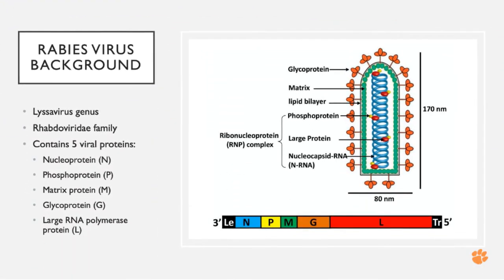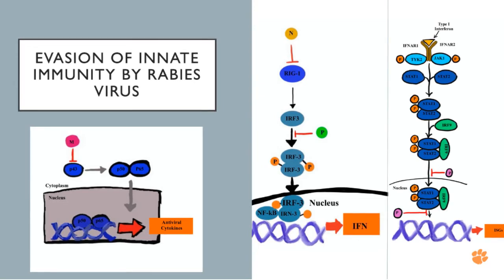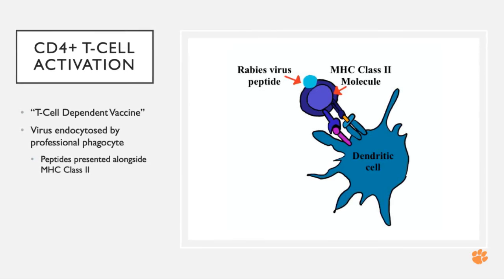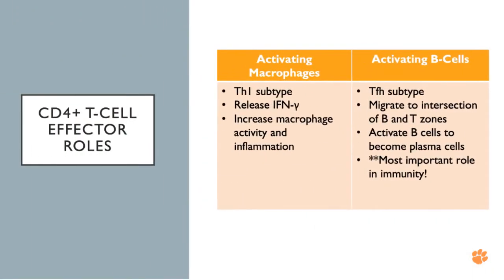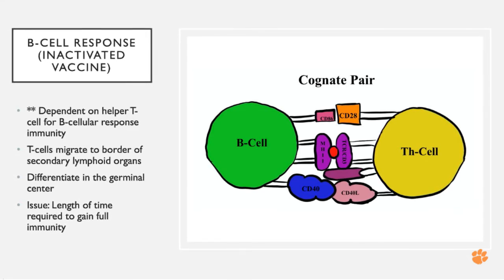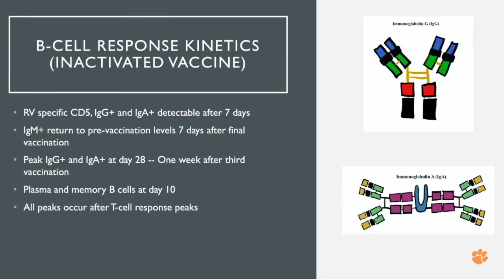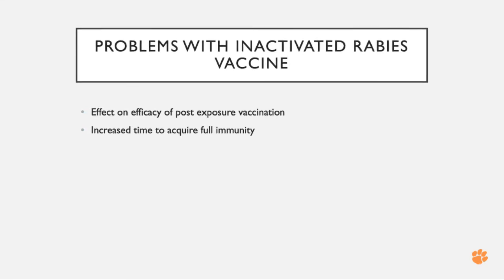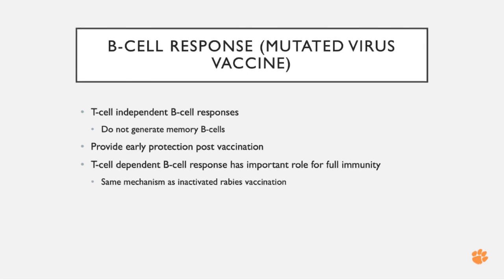Rabies Vaccination: Immunology of Disease and Vaccination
Basic Immunology (MICR 4140) Final Project - Megan Douglass, Sydney Kirk, and Sophia Sitsis
Clemson University, Dr. Rosowski

References:
1. The Children's Hospital of Philadelphia. (2014, August 21). Rabies Vaccine. Retrievedfrom
2. Overduin, Dongen, V., & Visser. (2019). The Cellular Immune Response to Rabiesa. Vaccination: A Systematic Review. Vaccines, 7(3), 110. doi:10.3390/vaccines7030110
3. Johnson, N., Cunningham, A. F., & Fooks, A. R. (2010). The immune response to rabiesvirus infection and vaccination. Vaccine, 28(23), 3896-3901.doi:10.1016/j.vaccine.2010.03.039
4. Chopy, D., Pothlichet, J., & Lafage, M. (2011, April 27). Ambivalent role of the innateimmune response in rabies virus pathogenesis.
5. Dorfmeier, C. L., Lytle, A. G., Dunkel, A. L., Gatt, A., & Mcgettigan, J. P. (2012).Protective Vaccine-Induced CD4 T Cell-Independent B Cell Responses against RabiesInfection. Journal of Virology, 86(21), 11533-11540. doi:10.1128/jvi.00615-12
6. Celis, E., Ou, D., Dietzschold, B., & Koprowski, H. (1988). Recognition of rabies andrabies-related viruses by T cells derived from human vaccine recipients. Journal ofVirology, 62(9), 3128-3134. doi:10.1128/jvi.62.9.3128-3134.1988
7.Whitehead, K. (2021, February 26). Zoonotic and Vector-Borne: Rabies [Onlineinterview].
8. Luo, Z., Li, Y., Zhou, M., Lv, L., Wu, Q., Chen, C., . . . Zhao, L. (2019). Toll-LikeReceptor 7 Enhances Rabies Virus-Induced Humoral Immunity by Facilitating theFormation of Germinal Centers. Frontiers in Immunology, 10.doi:10.3389/fimmu.2019.00429
9. Briggs, D. J., & Moore, S. M. (2017). WHO Immunological Basis for ImmunizationSeries (Module 17: Rabies). Geneva: World Health Organization.
10. Schnell, M., & Davis, B. (2020). Rabies and Rabies Vaccines (H. C. Ertl, Ed.). SpringerNature Switzerland AG. doi

Picture References:
1. Clemson Tigers. (2021, April 09).
2. /clemson-university-logo/
3. Masoud, Z. (2020, February 05). Intradermal Rabies Vaccine Noninferior to IntramuscularVaccine.
4. Rhabdoviridae. (2021, April 10). Hope, J. L., & Bradley, L. M. (2021). Lessons in antiviral immunity. Science, 371(6528),464-465. doi:10.1126/science.abf6446